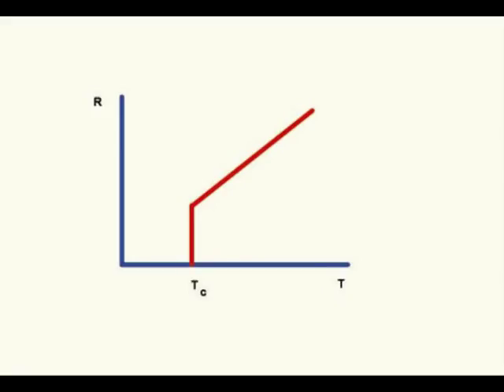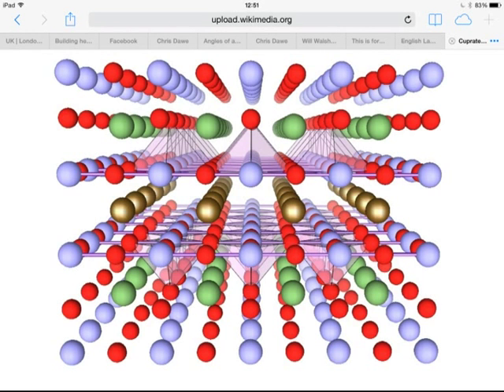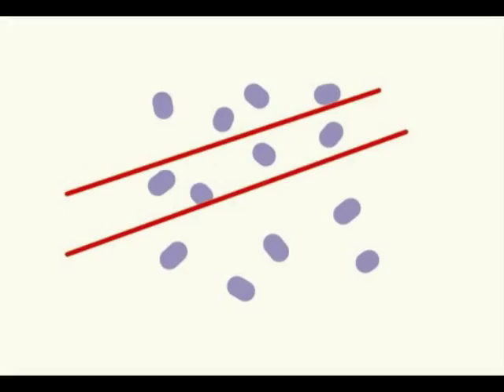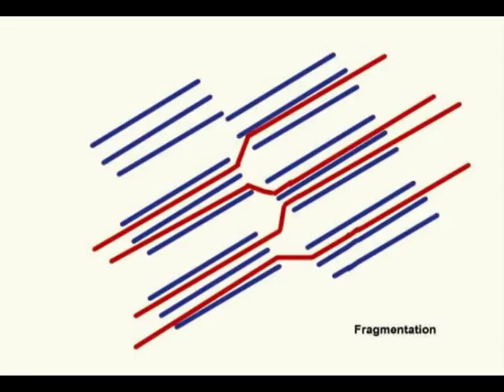Near room temperature superconductivity 2019. (Subscribe for updates) YouTube.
An overview of recent developments in cryo- and room temperature superconducting materials. The causes of electrical resistance and how they may be minimized. Has links to very recent developments.